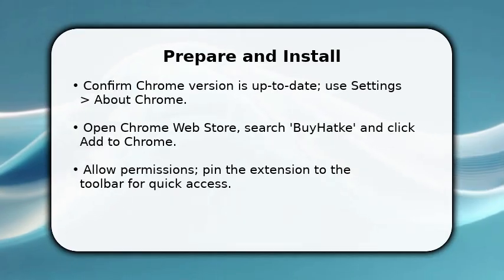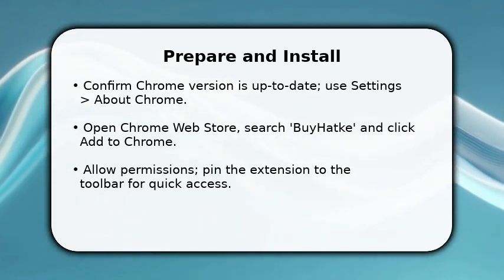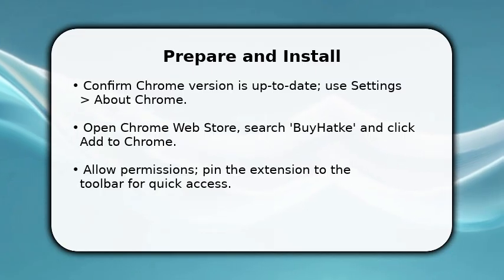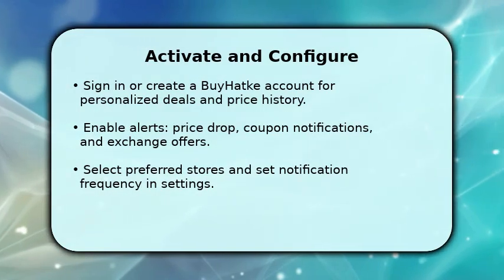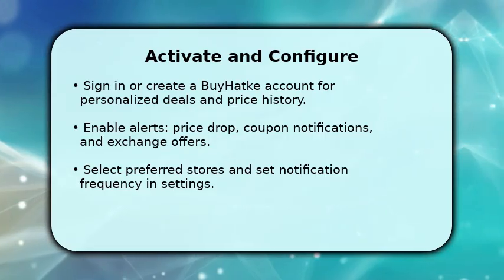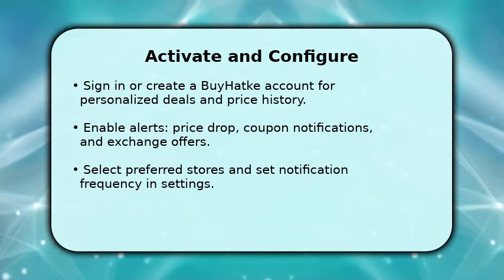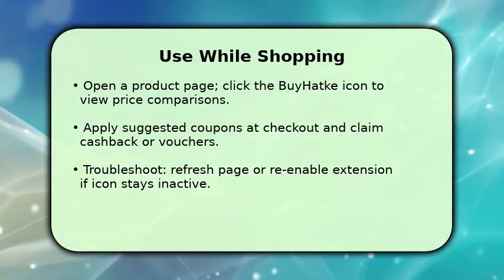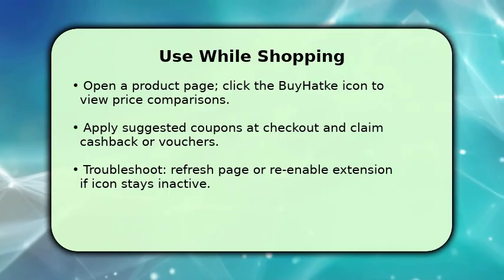How to Use Buyhatke Chrome Extension - Step by Step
Learn the step-by extricate using 'BuyHatke' Chrome extension with our comprehensive guide. Master online shopping for hats by enhancing your browsing experience, saving time and money on deals.

How to use Buyhatke, Chrome Extension Guide, Online Hat Shopping, Save Money Hats, Buying Hats Chrome